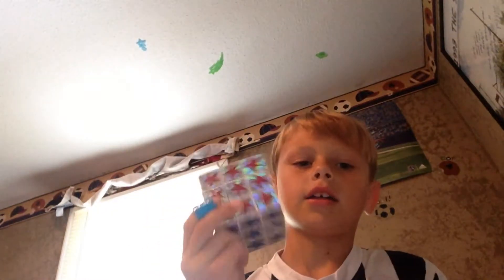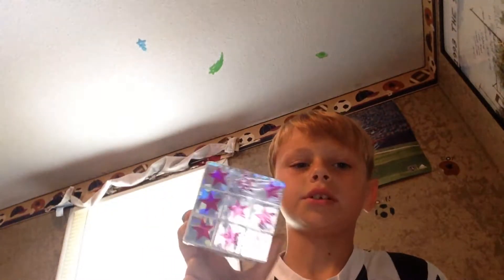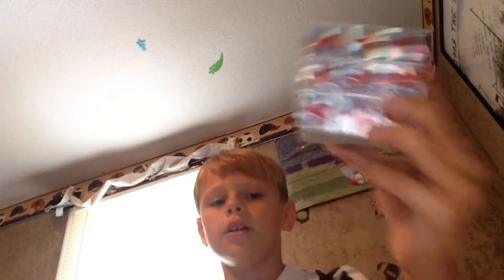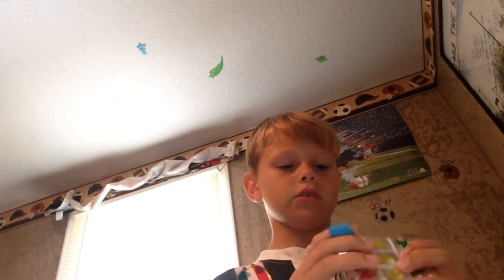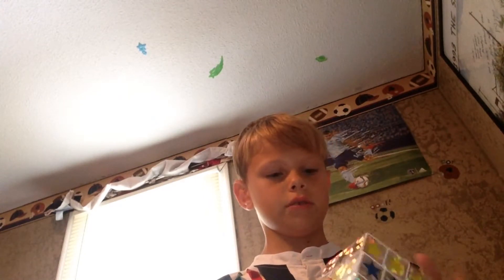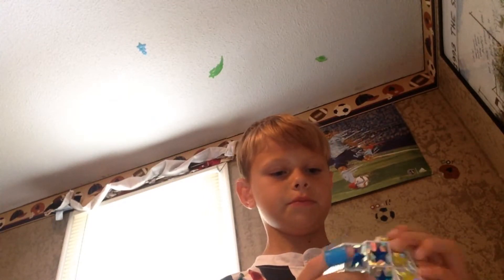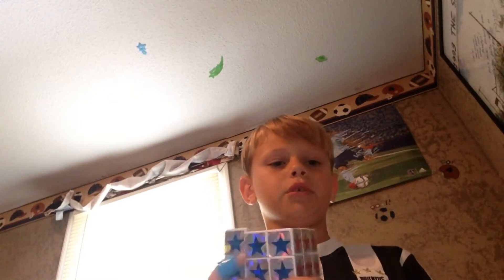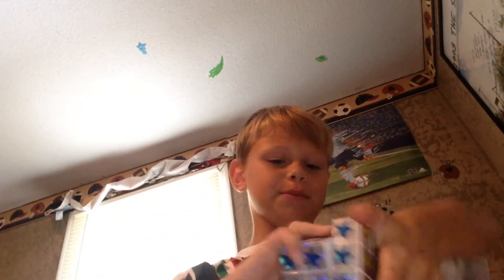my first Rubik's cube!!!!!!!!